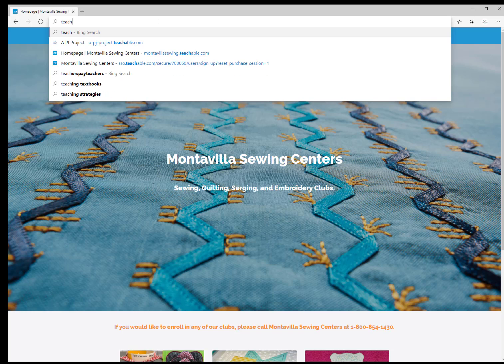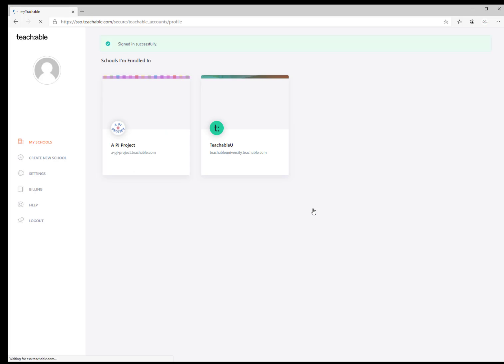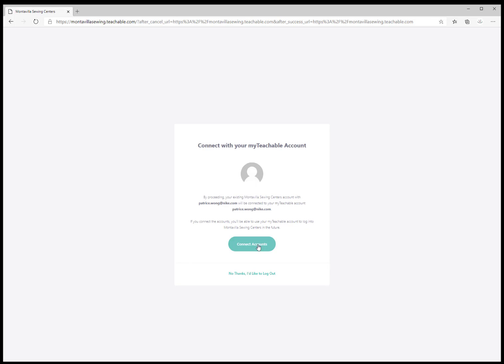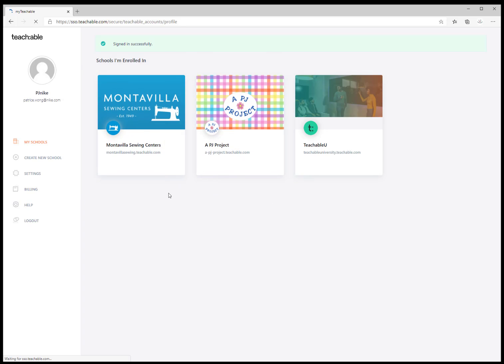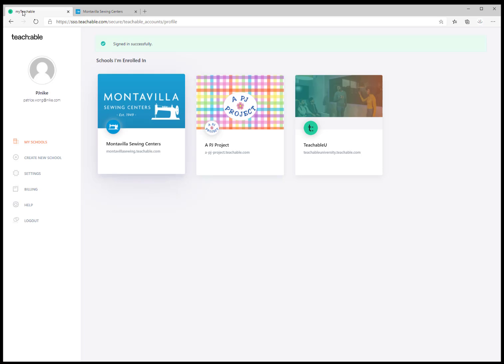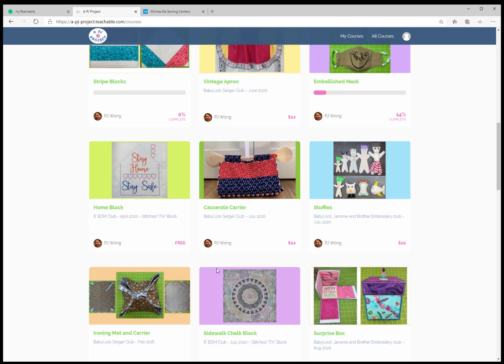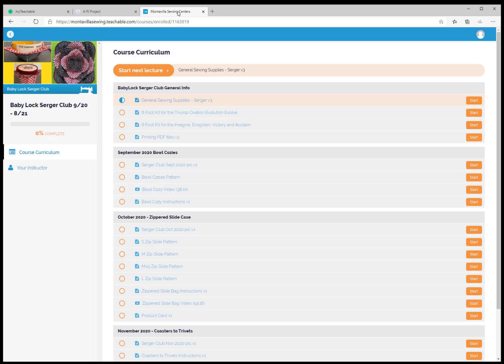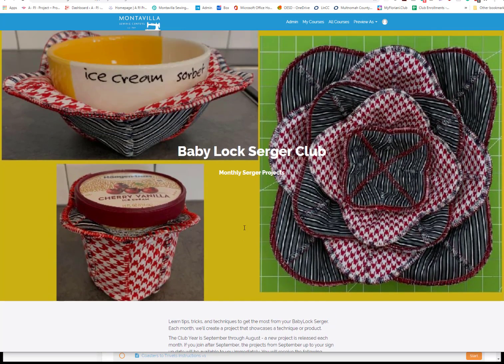Connecting Teachable Accounts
This is a quick review on how to connect Teachable accounts